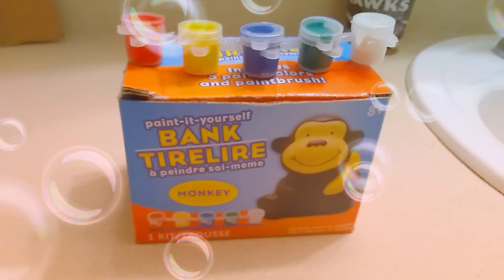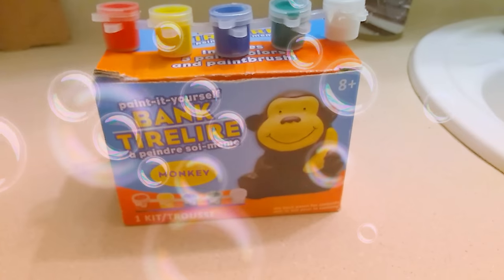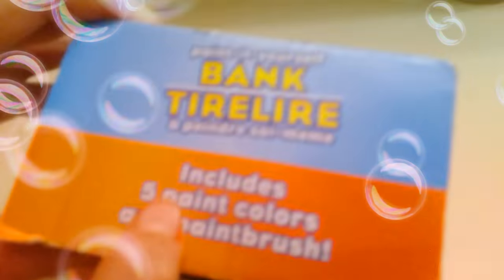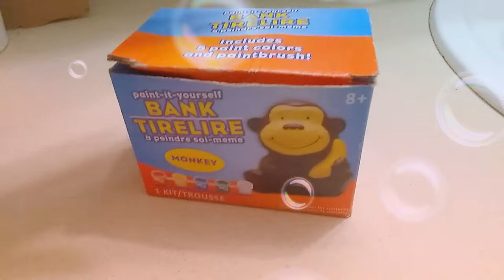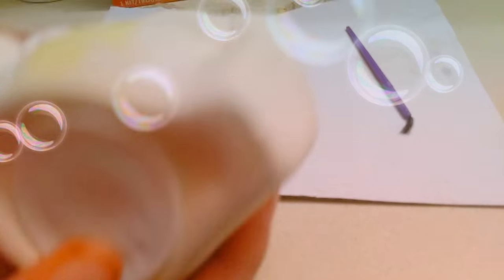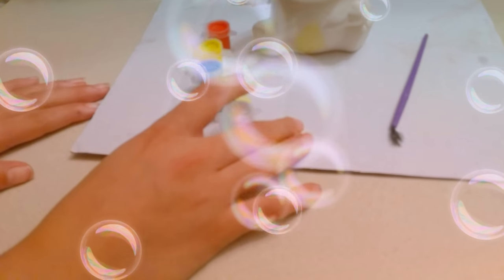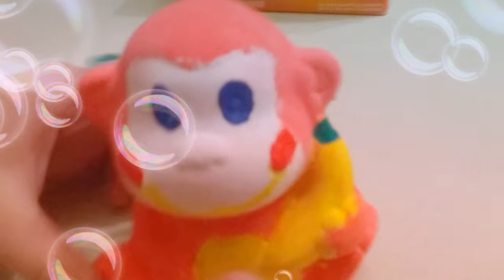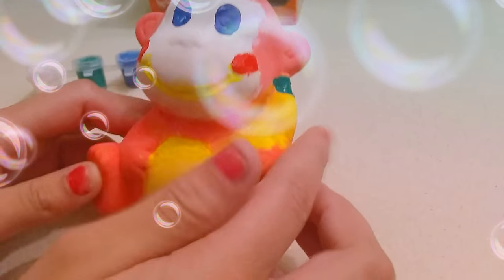DIY Monkey Bank painting activity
This video is about learning how to mix colors to make a new creative color.